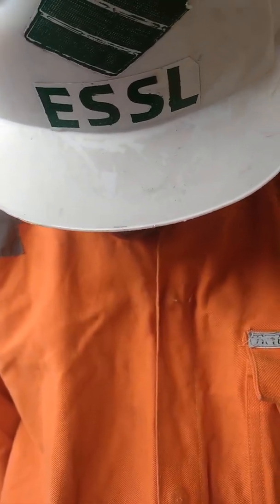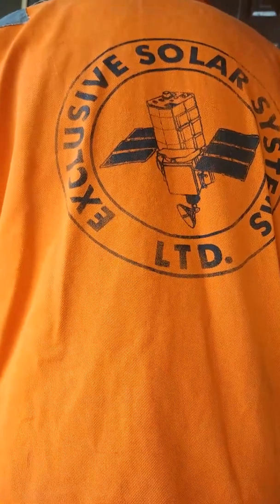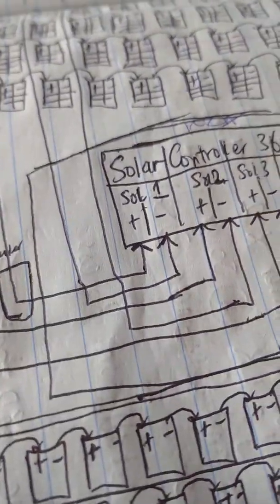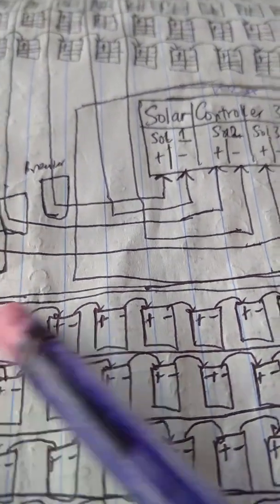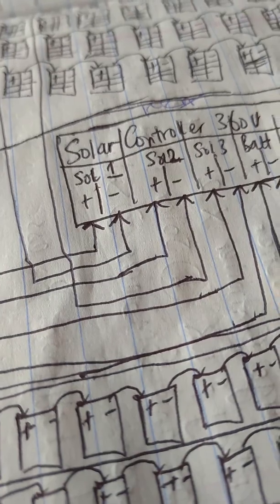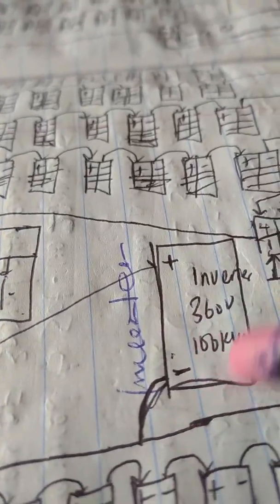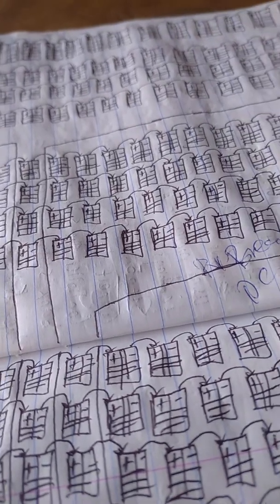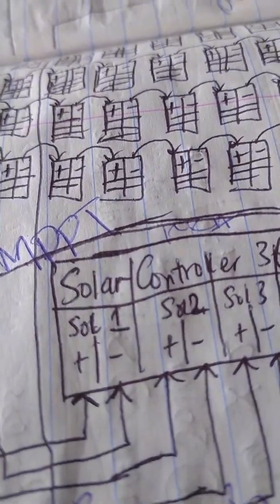100kva Solar Lectures